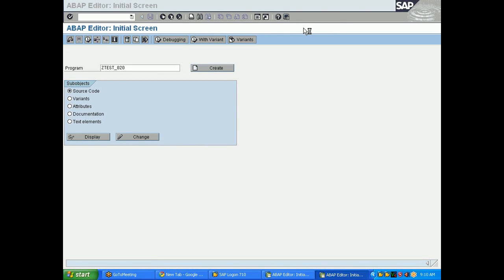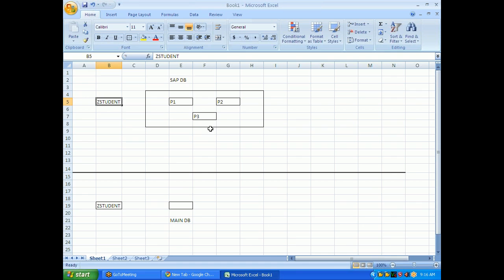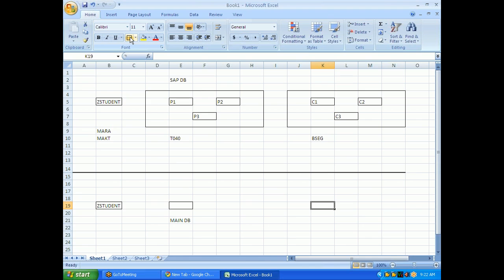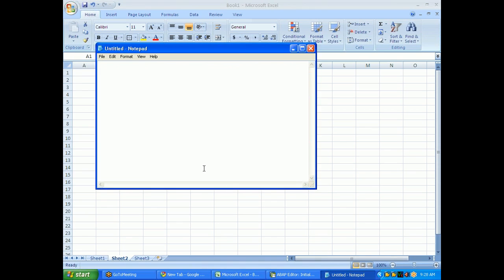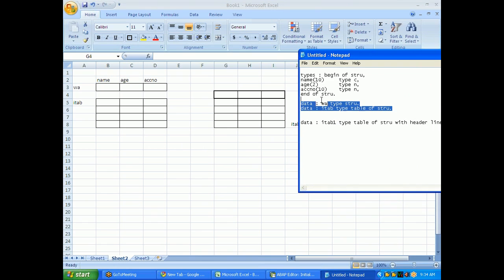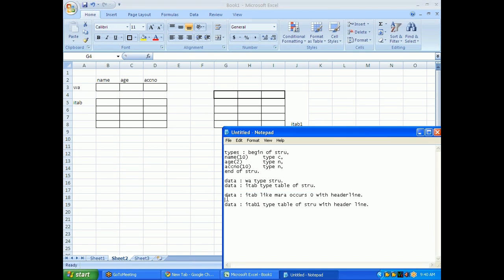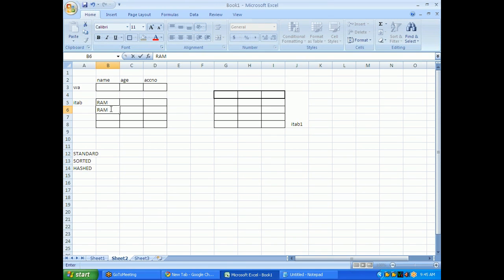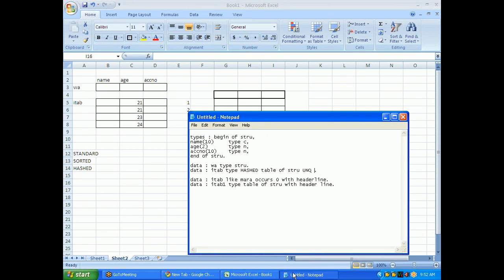10. Types of tables and Internal Tables in SAP ABAP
This video explains Types of tables and Internal Tables in SAP ABAP.

There are 2 types of tables, Such as
1. Pool Table - Example table - T040
2. Cluster table - Example table - BSEG

Internal table types based on header line:
1. Internal table with Header line - This is Obsolete
2. Internal table without Header line

Types of Internal tables based on sorting technique:
1. Standard
2. Sorted
3. Hashed